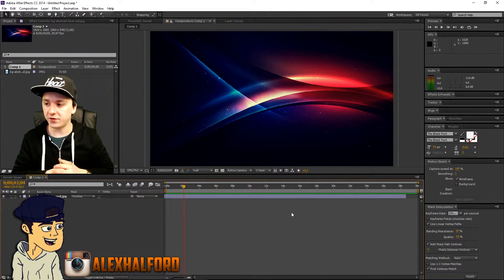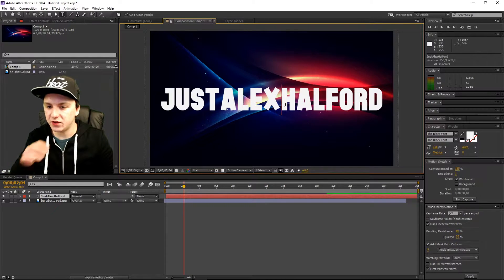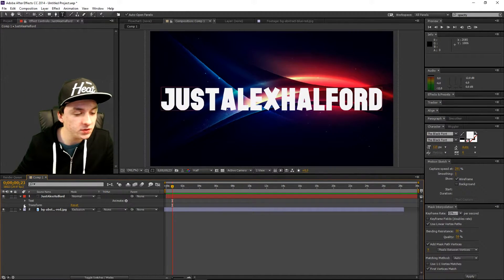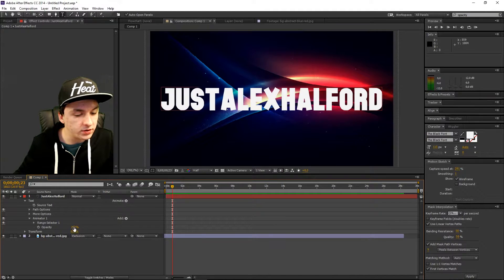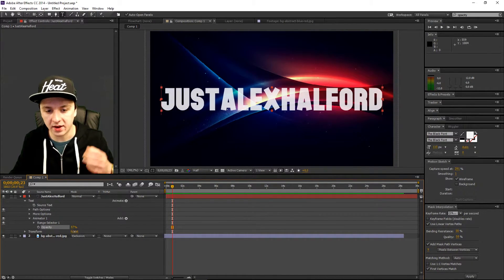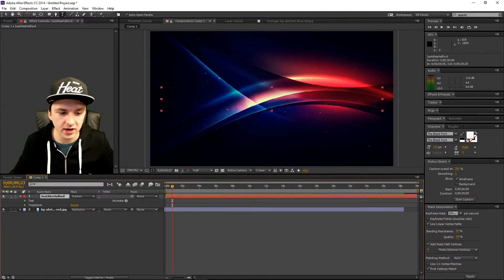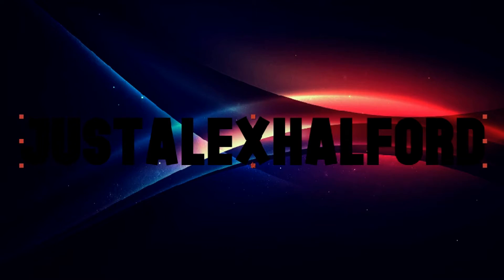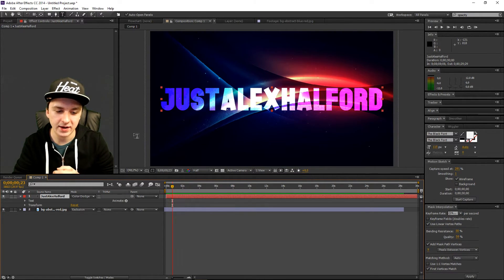Adobe After Effects CC: How To Make Transparent Text - Tutorial #28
- - In today's Adobe After Effects CC tutorial, I'll be showing you how to make transparent text. This series is requested quite a lot so I thought it would be a good idea to make a series in 2016!

~ JustAlexHalford